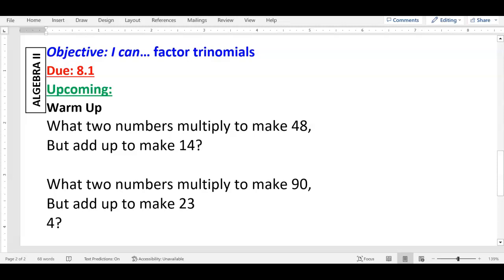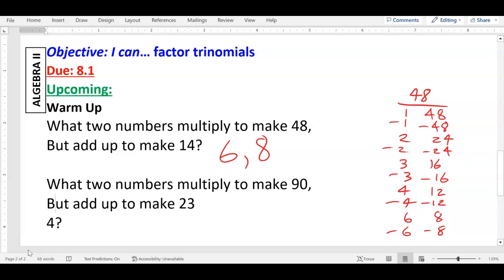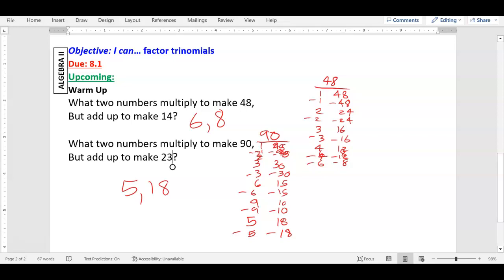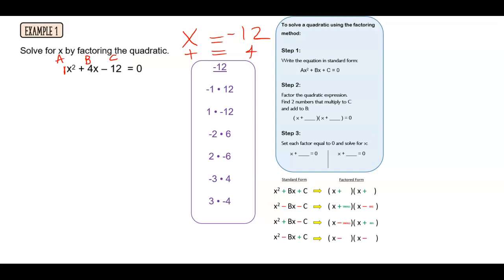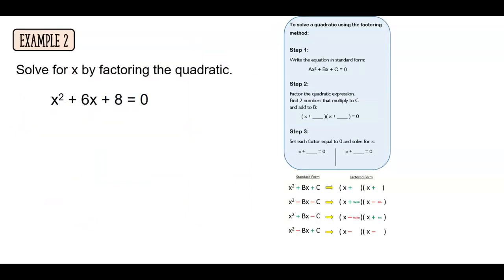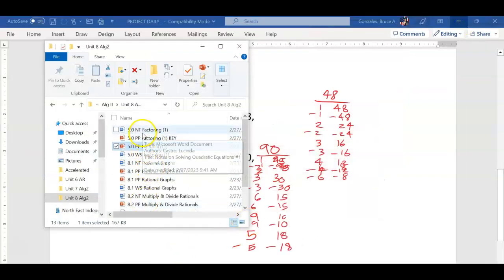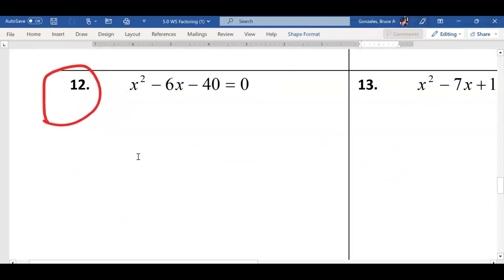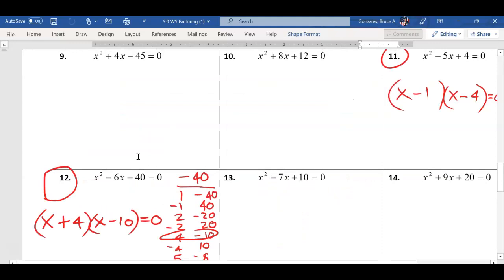2/27/23 Alg2 Warm Up, Notes 5.0 Factoring Trinomials, Assignment#1-14